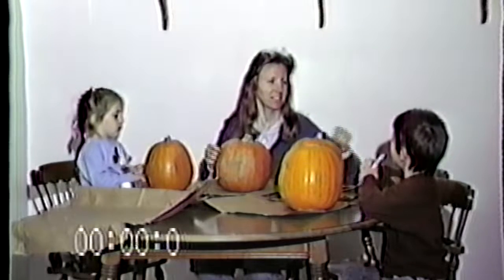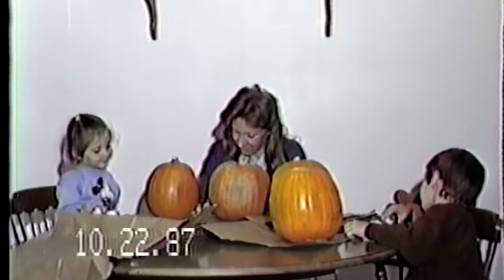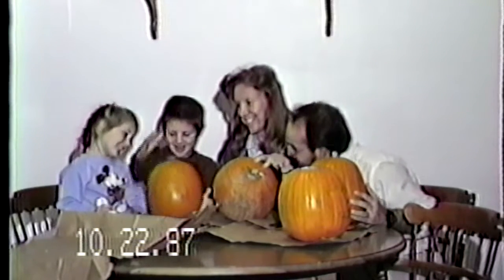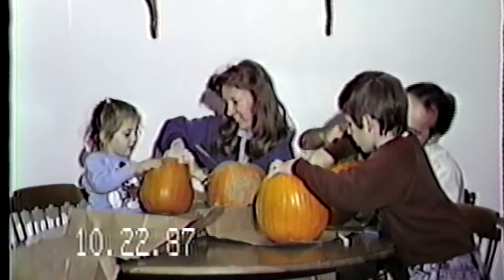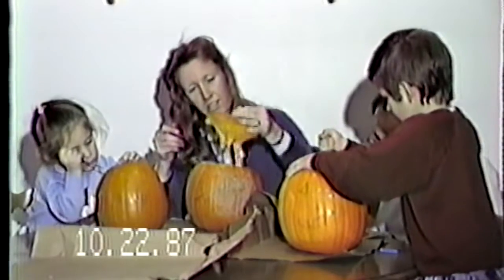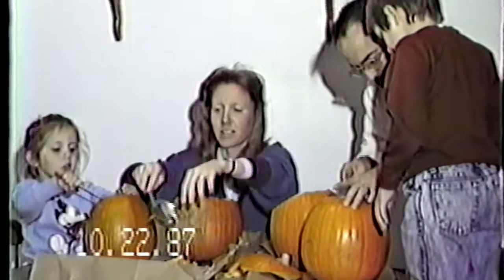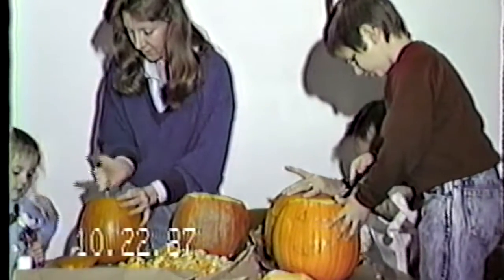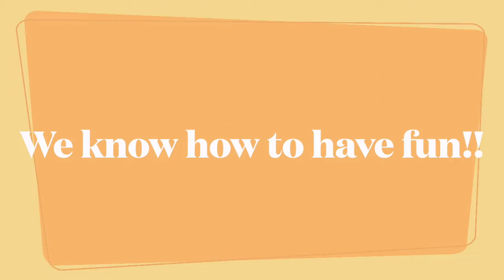Pumpkin Carving - October 1987